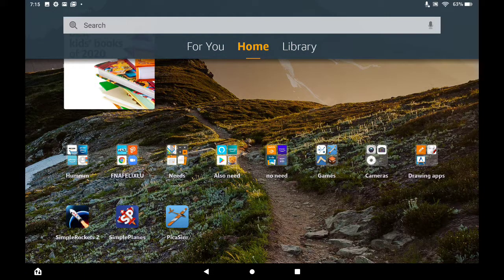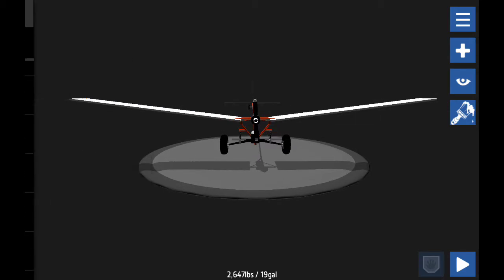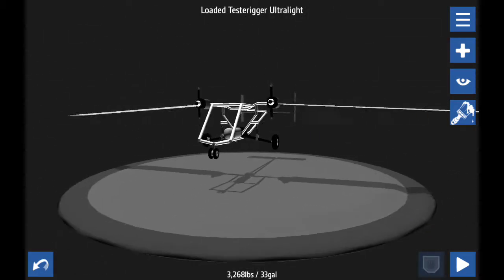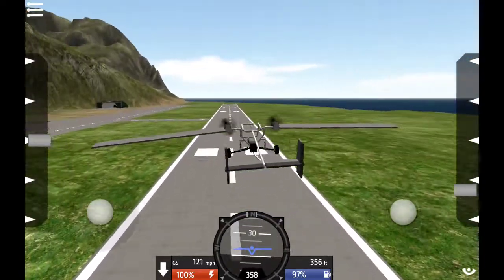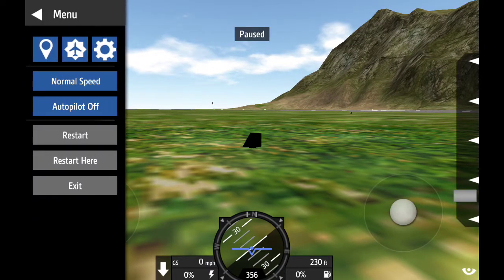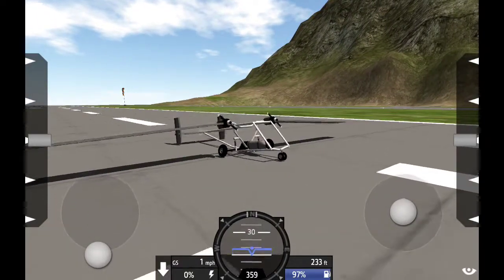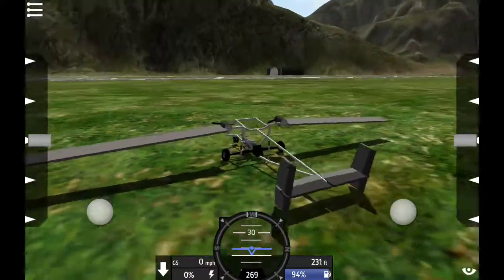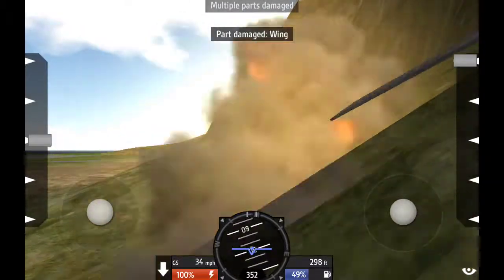Ultralight showcase on Simple planes...